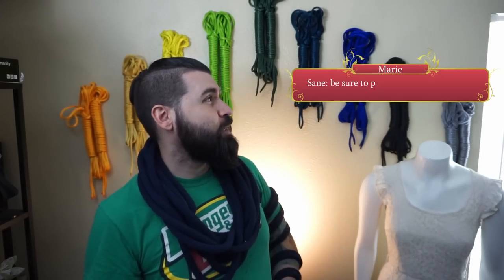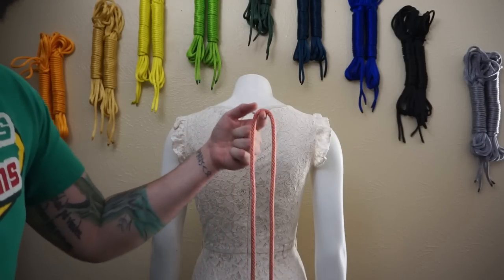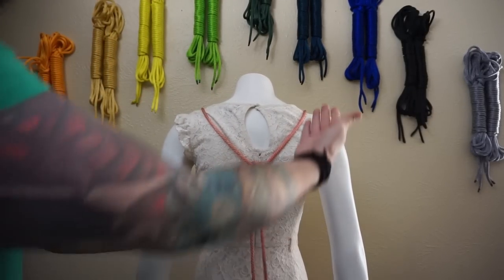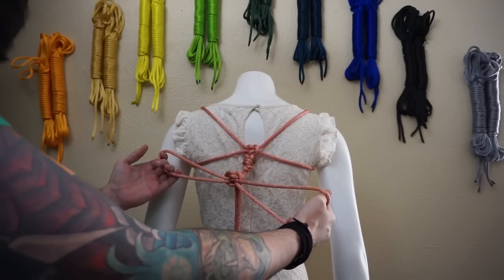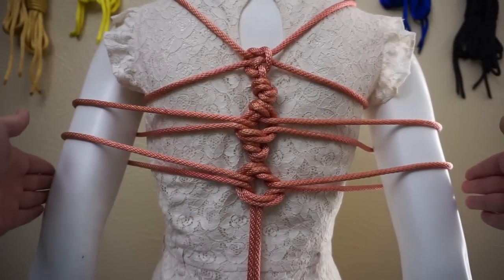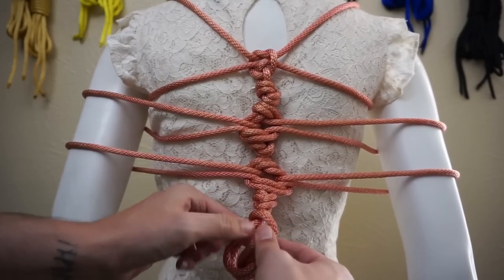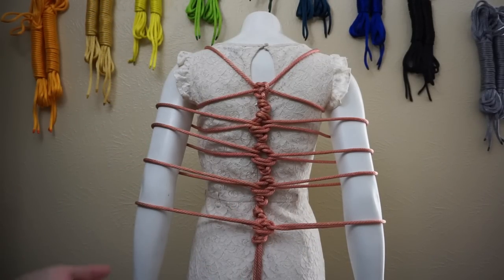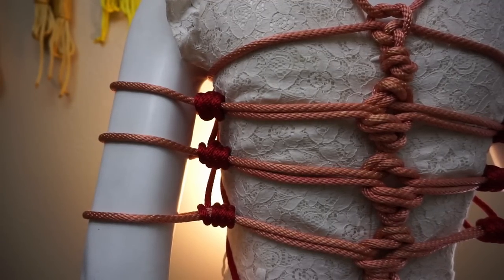The Dragonfly Harness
The Dragonfly Harness. A step closer to the beginning of restrictive bondage, this rig mitigates most of its pressure point concerns with surface area tension dispersion. Does that mean it is totally safe? Not in the slightest. Be weary, be safe, be communicative.
     Hopefully my instruction could help whether you are at the beginning of your journey or are already at an intermediate stage.

I will be posting every Tuesday
sporadically with additional content.

You can send me fan-mail here:
Rory Thomassen